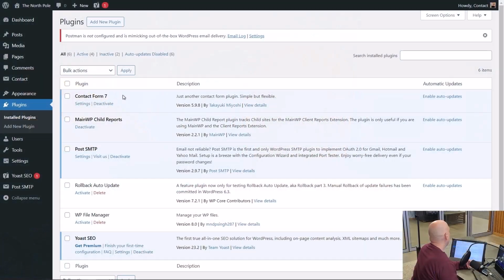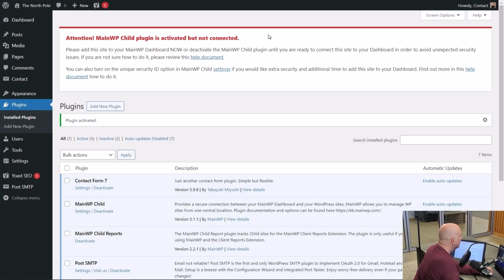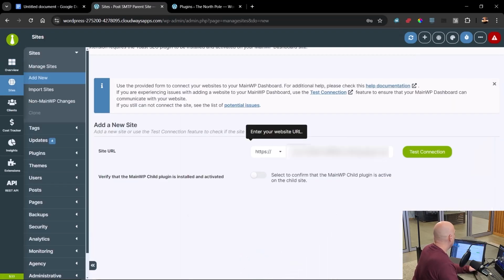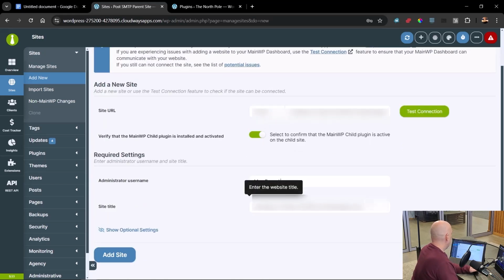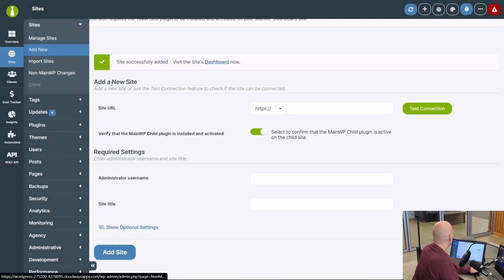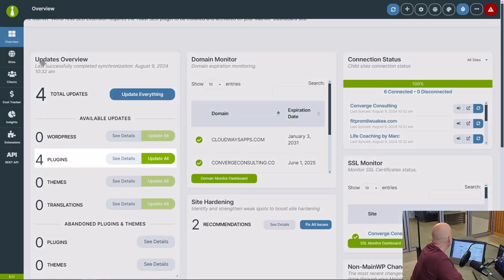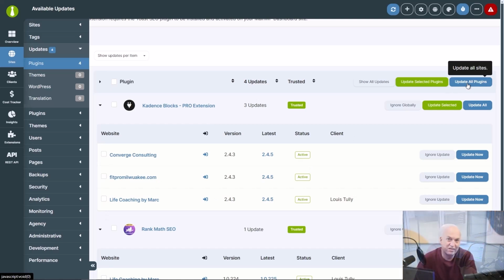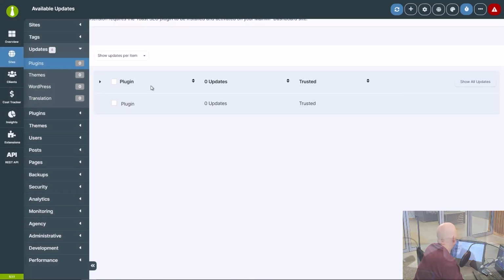How to use a WordPress Management Dashboard - With Marc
In this video, we walk you through a demo of how to set up and manage multiple WordPress sites using the MainWP dashboard. We cover everything from installing the MainWP dashboard plugin to connecting and managing child sites. Learn how to efficiently control updates, plugins, and more, all from a single dashboard.

We also demonstrate the time-saving benefits of updating all your plugins across multiple sites with just a few clicks, eliminating the need to log in to each site individually. If you're managing more than a few WordPress sites, you'll see why having a management dashboard like MainWP is essential.

🔍 Key Features Covered:
0:00 Introduction
0:12 Choosing MainWP for the Demo
1:00 Adding Child Sites
2:45 Managing Sites and Updating Plugins
4:04 Brief Overview of Benefits of Using MainWP